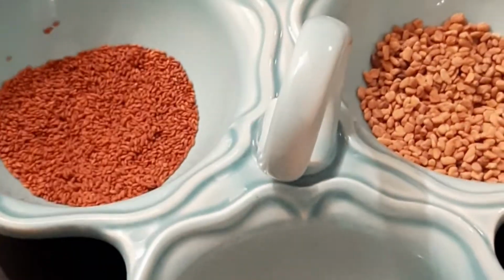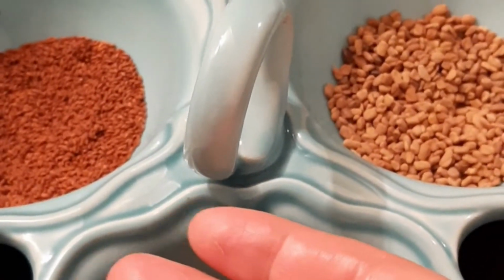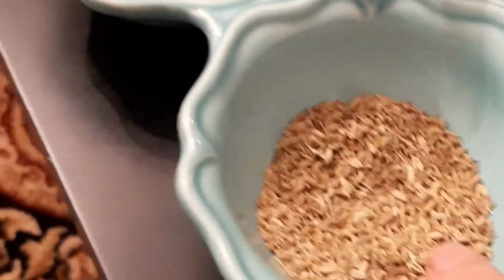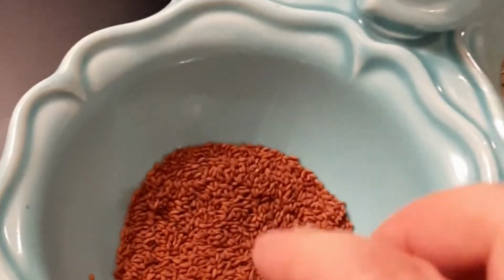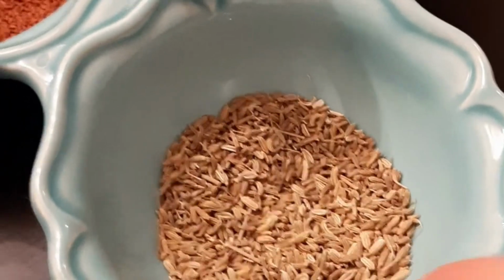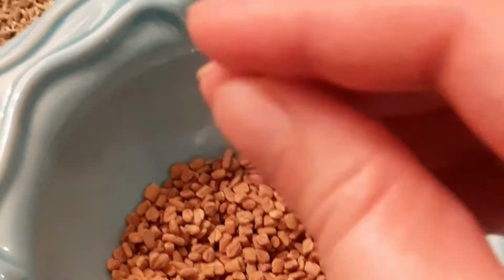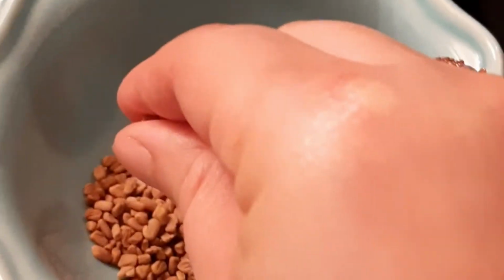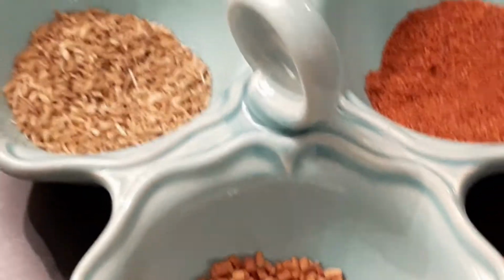How to boost breast milk supply overnight👍👍